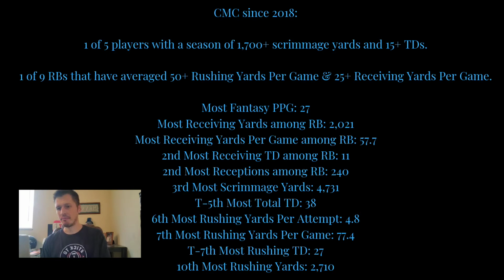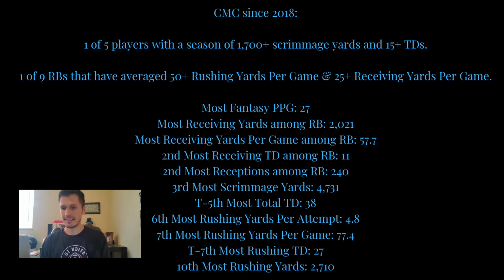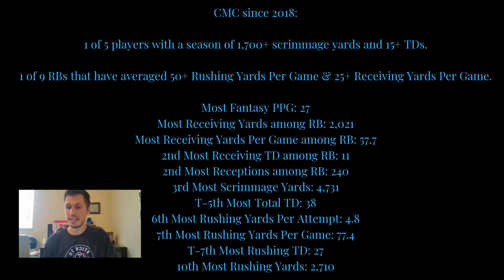Cody Talks about the Carolina Panthers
I preview the Carolina Panthers roster plus give it a look from a fantasy football perspective!